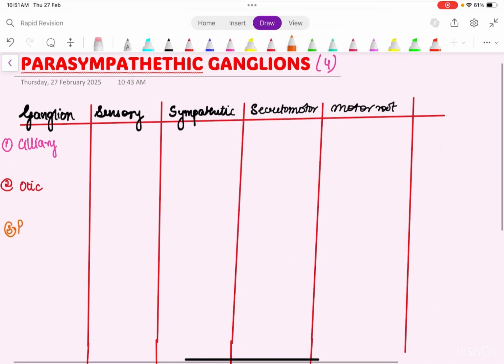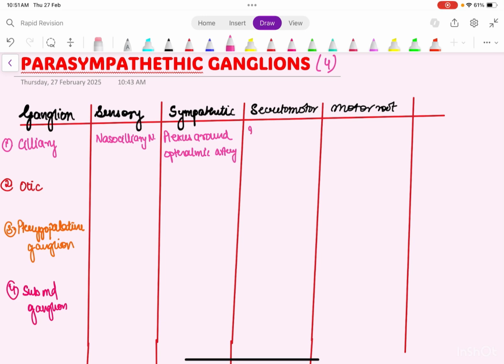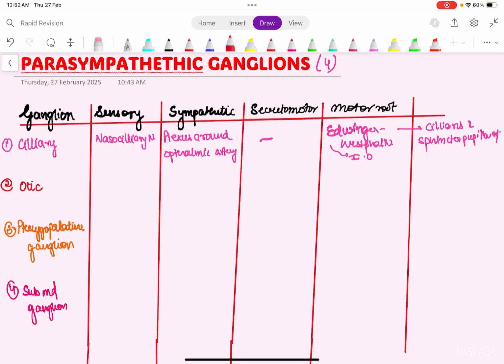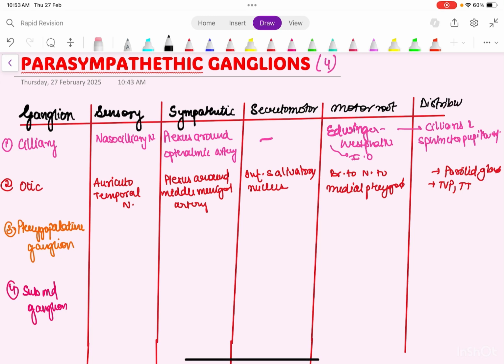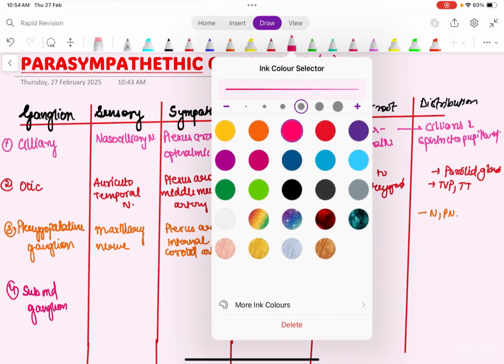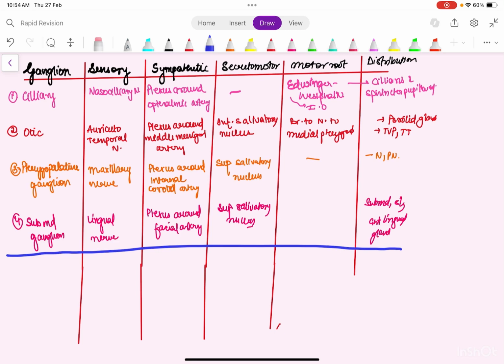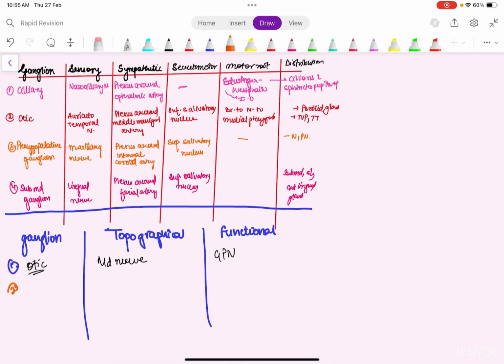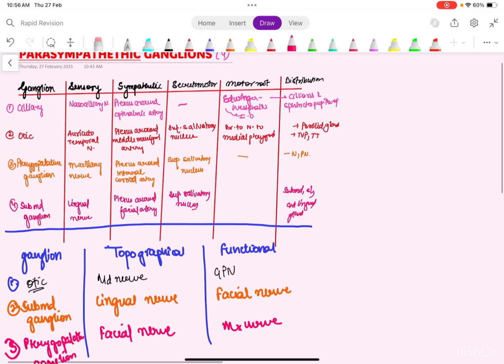Parasympathetic Ganglions Anatomy